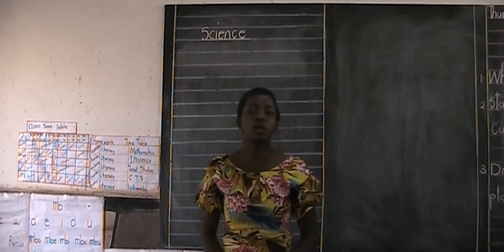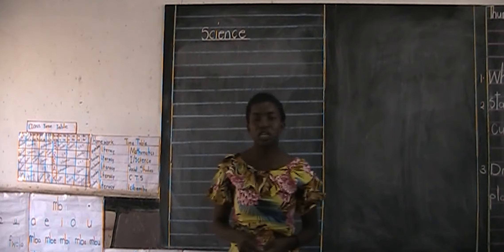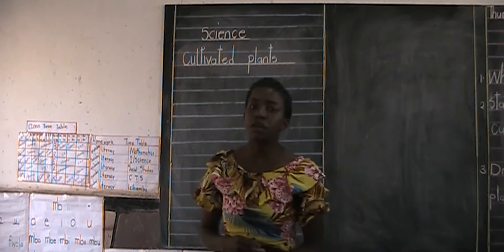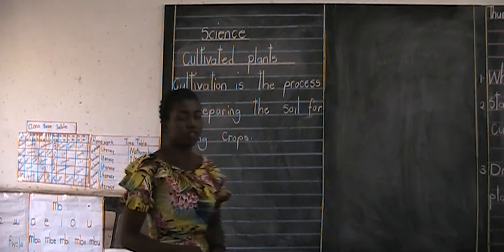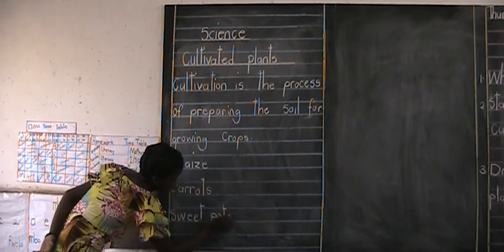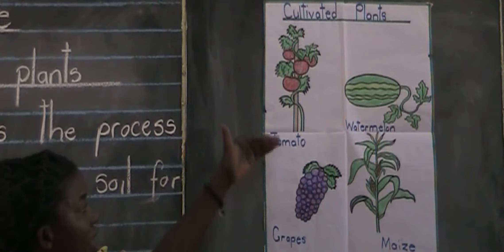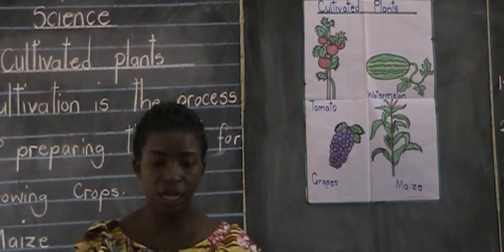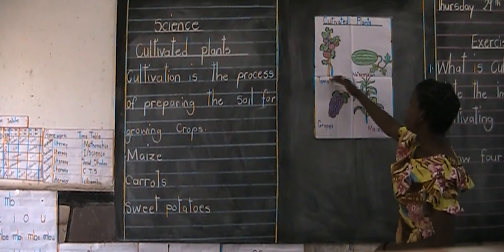Fountain School Grade One Science -Cultivated plants- Tr. Bwalya